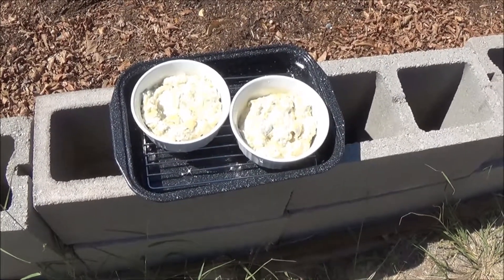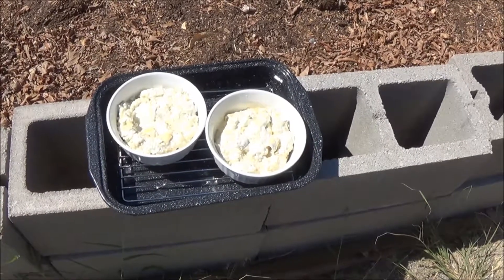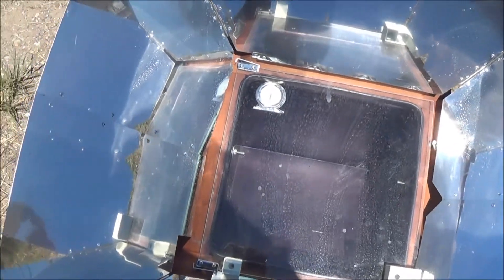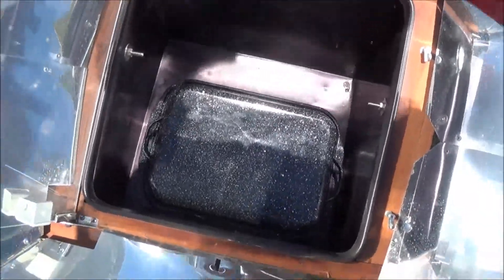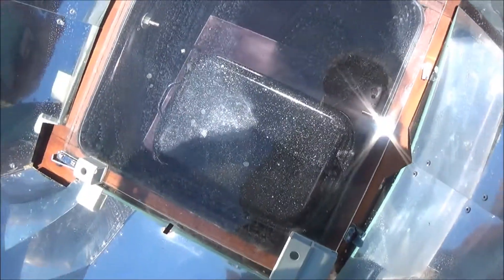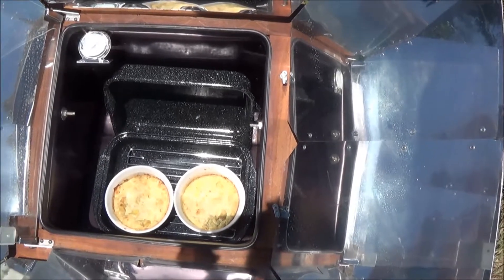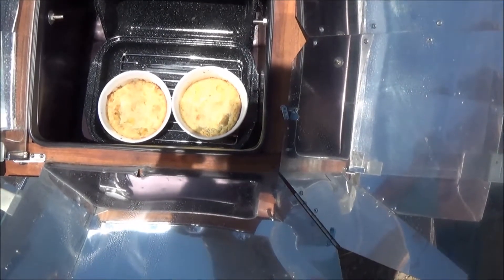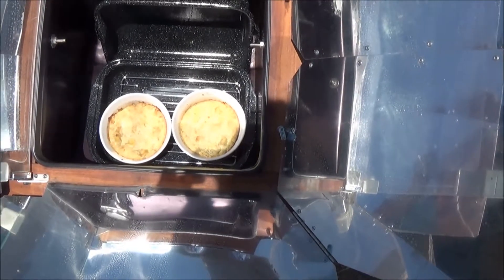Sun Oven Cooking Artichoke Dip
Today we used the Sun Oven to cook Artichoke Dip! It's a homemade recipe. I put the dip in the Sun Oven for 2 hrs. The top crust wasn't as brown as we normally get in the oven or toaster oven but it was every bit as delicious, dare I say it was more delicious. There was no need to let the dip site for 30 minutes after cooking to thicken up like you normally have to do when cooked in the oven. It was hot but not burn your mouth hot right out of the Sun Oven. The longer cooking time allowed the flavors to combine more thoroughly.

I use my Excalibur dehydrator last week to preserve a glut of zucchini I was gifted. I normally dislike zucchini and thought I would try it in a few different ways. I cut them in coins and dried them. I tasted one and it was good but there was a taste that hit at the end that I did not like. I decided to try them with this dip today and it was amazing! Not weird taste either just yummy Artichoke dip. I think I have found a great way to add Zucchini to my diet.

The sun oven I use is the All American Sun Oven which you can find

I use the Excalibur 9 Tray food dehydrator which you can find